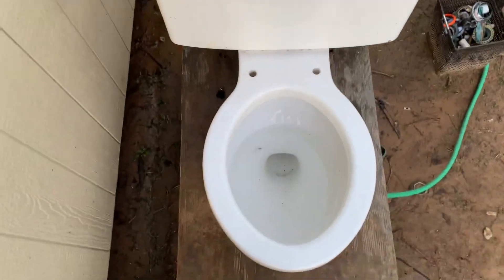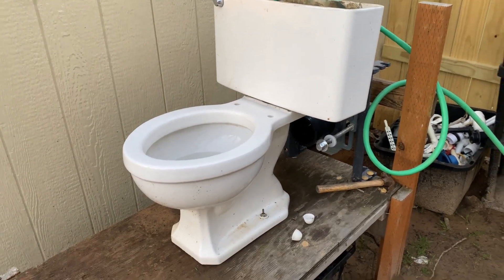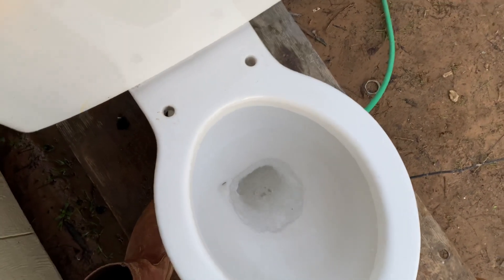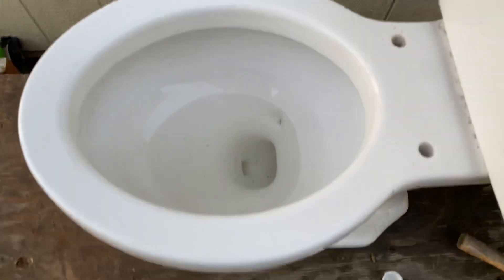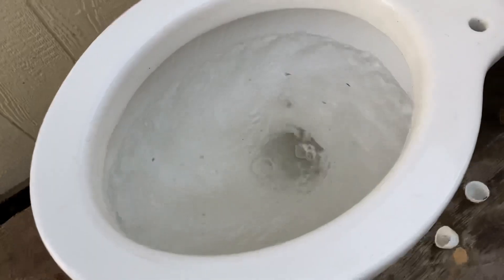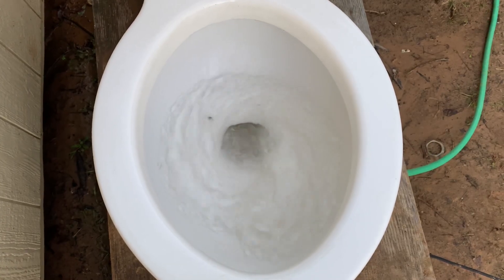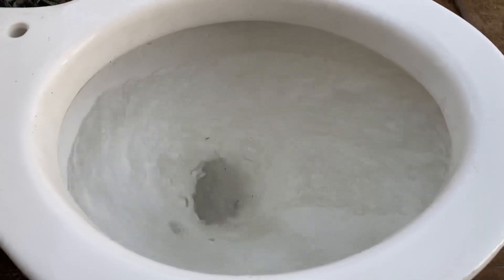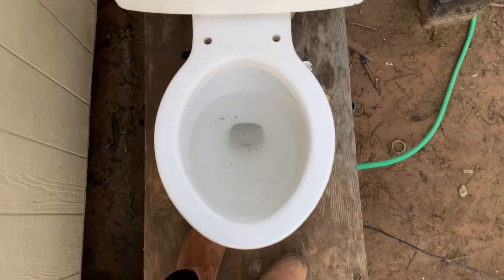1955 Eljer Duplex Flushes!